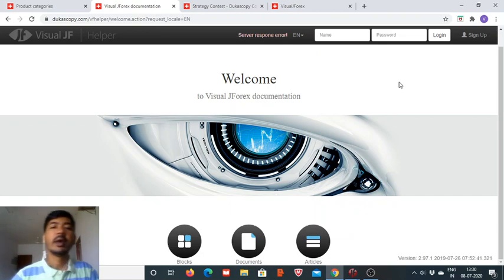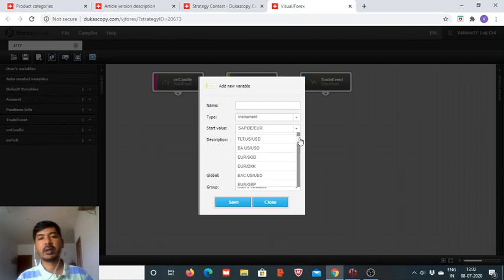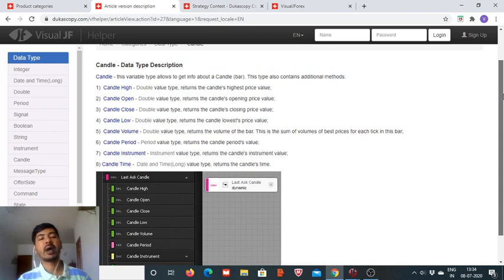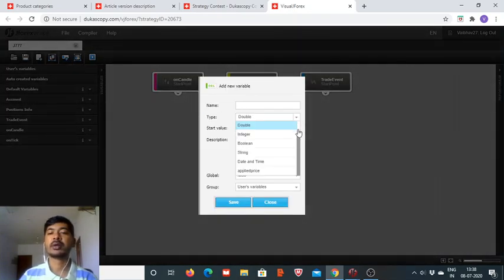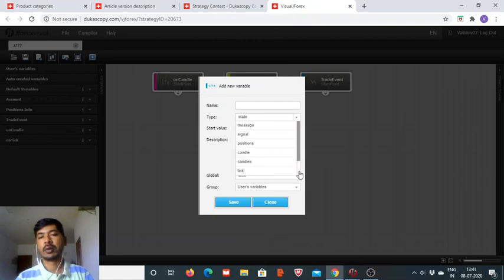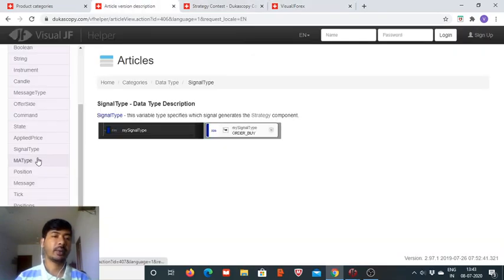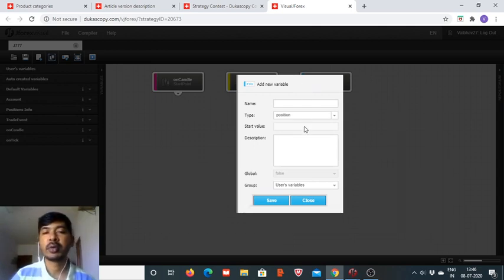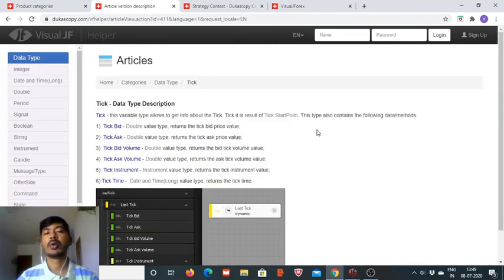Visual JForex: Data Type | Part 2